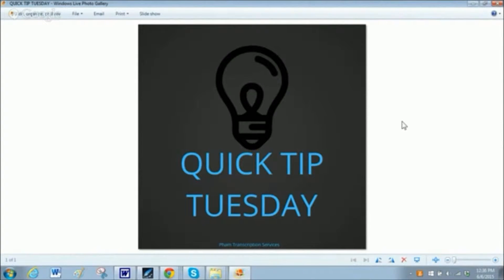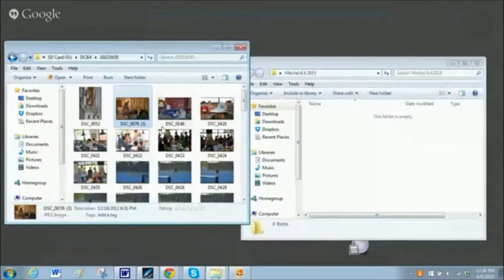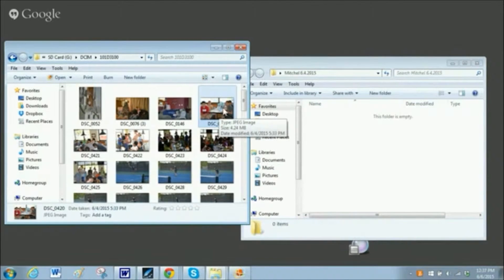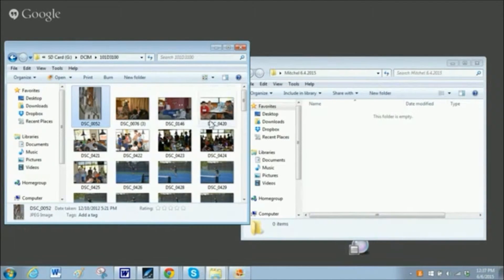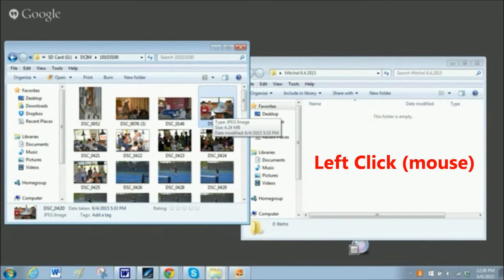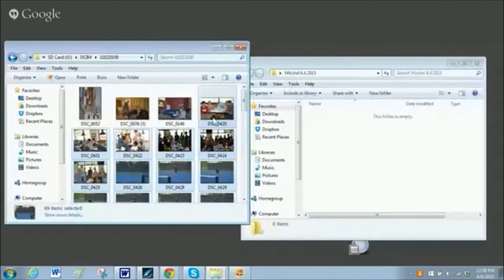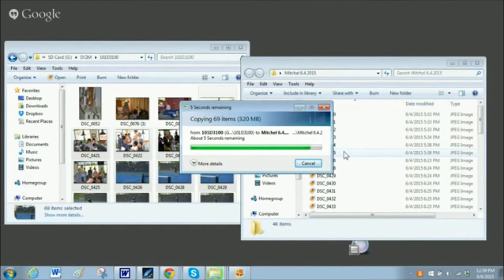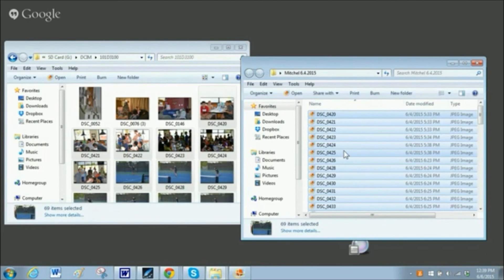EASY, how-to instructions to copy/paste or drag/drop large number of SELECT files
QUICK TIP TUESDAY:
EASY how-to instructions to copy/paste or drag/drop large number or batches of SELECT files, whether it's documents, photographs, audio or video files.
TRANSCRIPT:
Hello!  Welcome to another Quick Tip Tuesday.  Today, I'd like to quickly cover how to copy and paste or move large batches of files.

Say you have a large number of files on your SD card or wherever it may be, and you don't want to move all of the files to a new folder.  You only want to move some of them.

This is going to be especially useful for those of you who are still moving one file at a time.  For instance, you're left clicking and dragging and dropping it into your new folder, or you may be right clicking and then doing the copy or cut and paste, or even going the longer route and doing the send-to.

To do more than one at a time you can, of course, if you're moving all the files, click on one and then hit the control button and then your letter A button (Ctrl+A), and it highlights all of the files.  Then you can left click and drag them into the new folder.

But, if you do not want to move ALL of the files, you can left click on the one, then hold the control button (Ctrl) down, and then click the next one and the next one and the next one.  You can see this is going to take some time.

The REALLY GOOD TIP HERE is to move a large number of the files, but not all of them, click on the first one in the batch that you want to move, and then go down to the last one in the batch.

First, hold down the Shift key.  Then left click on that one.  And as you can see, now it's highlighted all the ones in that group I want, but not the ones from something else.

Now, just hold the left click button down as you drag and drop over.  Now you've been able to move a large batch of files by copying and pasting or just dragging and dropping, and they're only the ones you want, not the extra ones that you want to leave behind.

I hope that you found this quick tip useful.